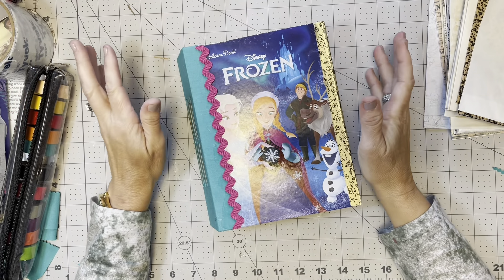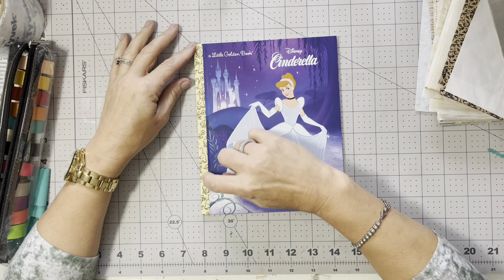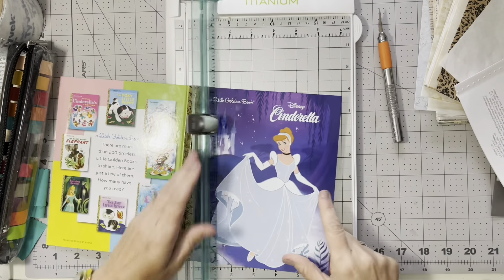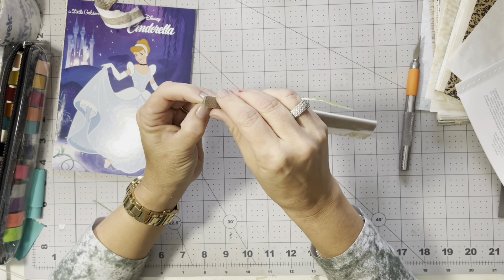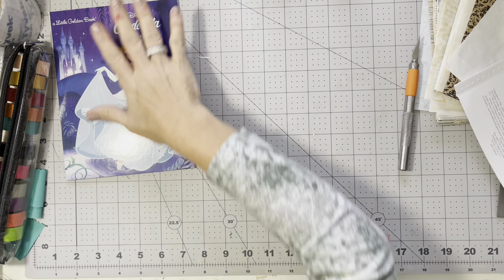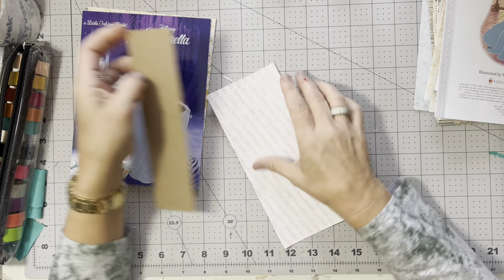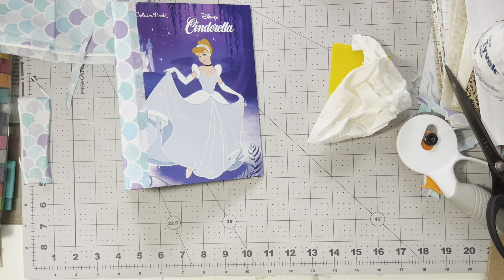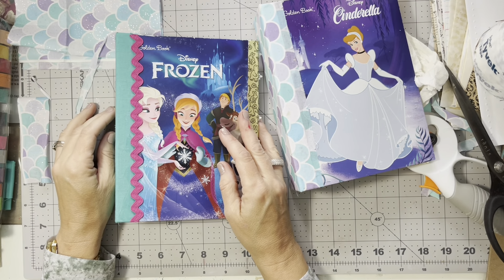Create With Me - Little Golden Book - Altered Journal - Preparing the Cover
Betty Renfroe
1926 Rain Valley Ct